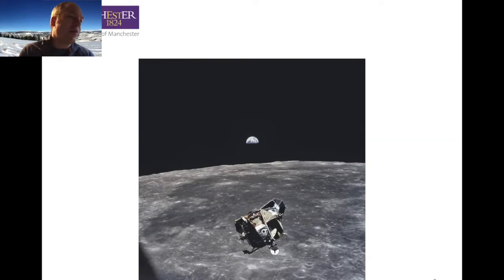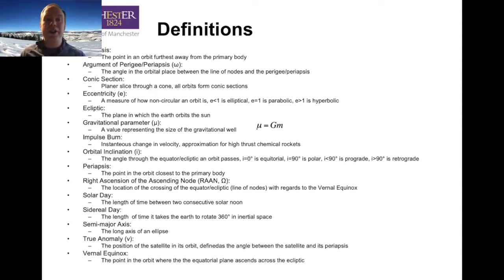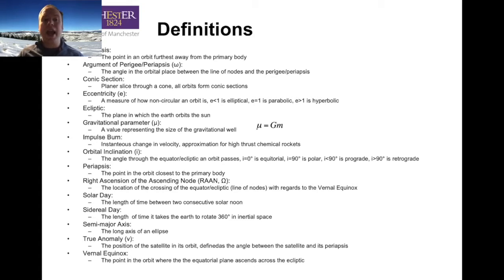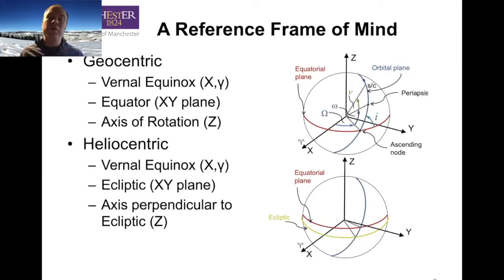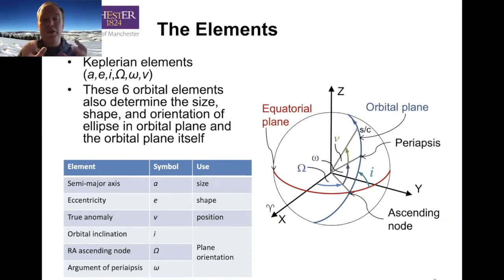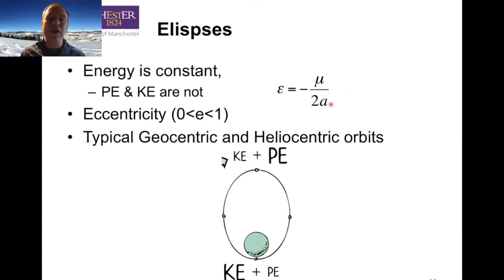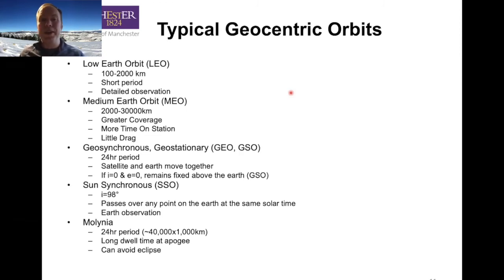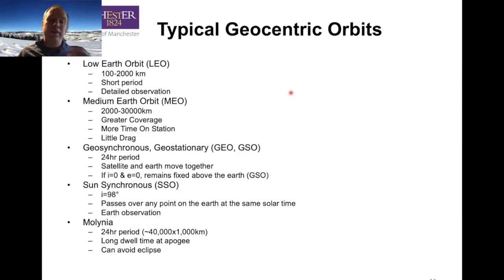topic6 1a definitions & closed orbits